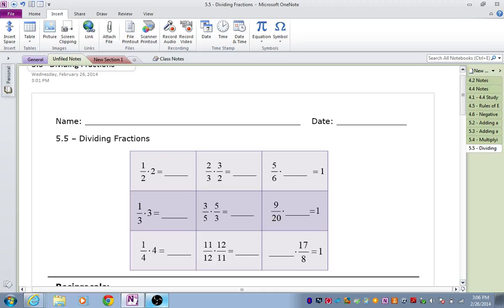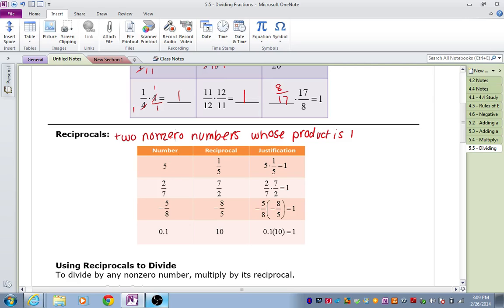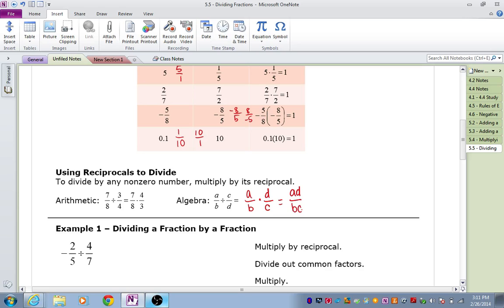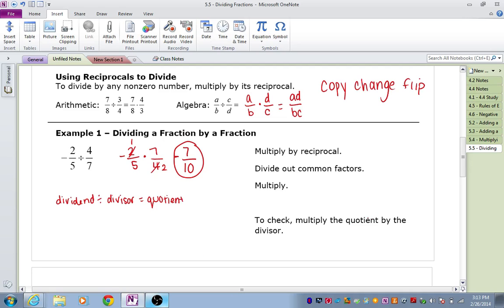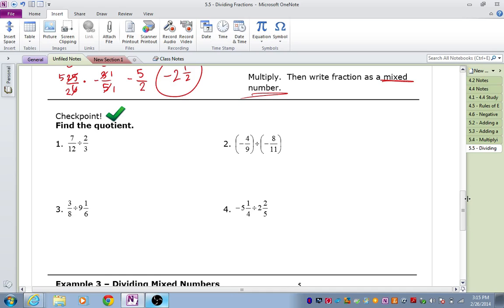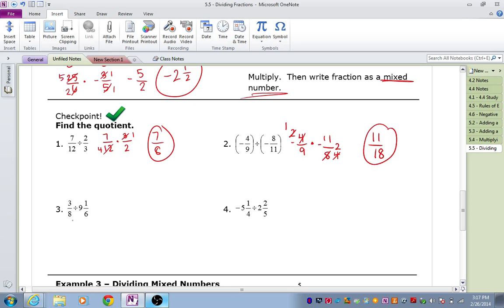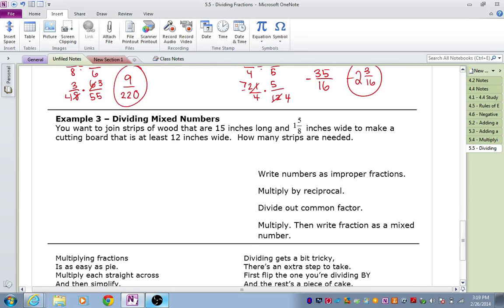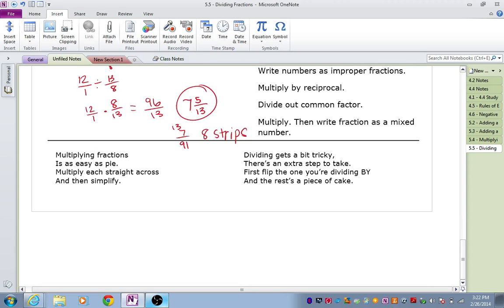Pre-Algebra Lesson 5.5 - Dividing Fractions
COMPLETE CHART AT TOP OF WORKSHEET BEFORE WATCHING VIDEO